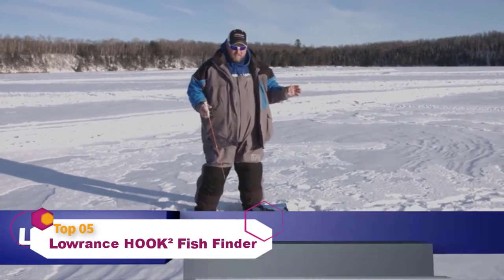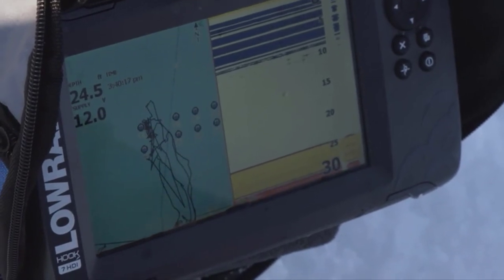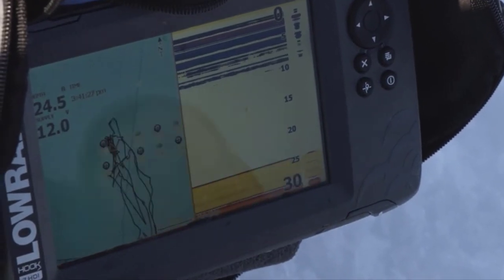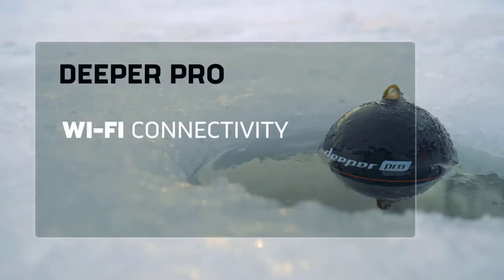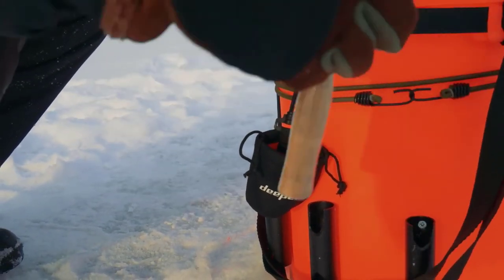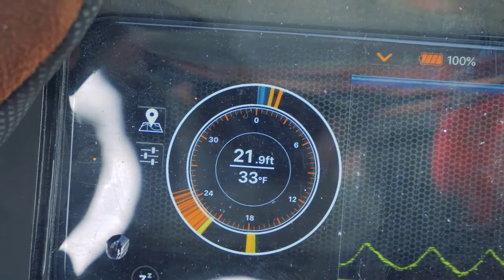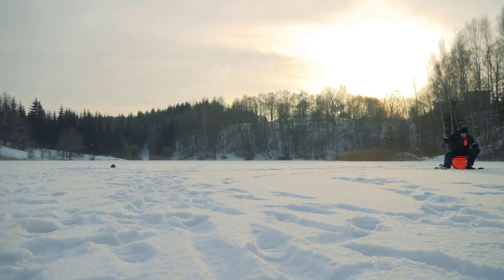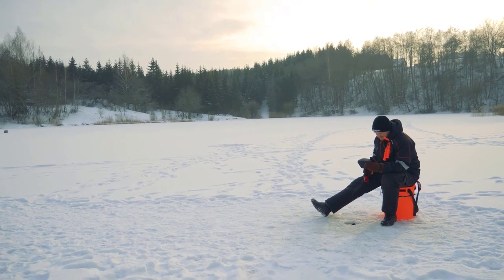Best Ice Fishing Fish Finders 2024 | Top 5 Fish Finders for Ice Fishing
In this video we are short listed the top 5 Best Ice Fishing Fish Finders on the market in 2024. We made this list based on our personal opinion.

05. Lowrance HOOK² Ice Fishing

04. Eyoyo Portable 7 inch LCD Monitor

03. Eyoyo Fishing Camera Video

02. Eyoyo Underwater Ice Fishing

01. Deeper PRO Smart Portable